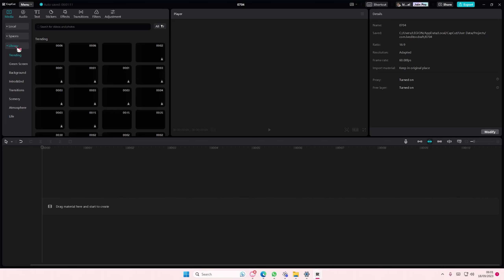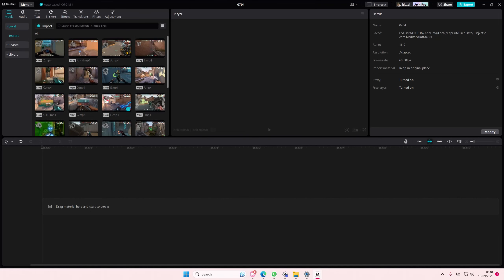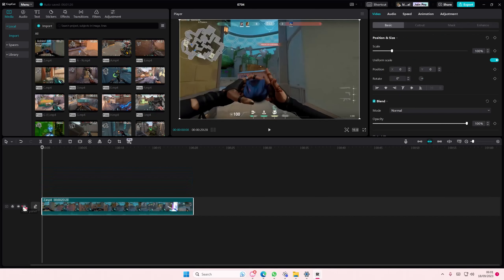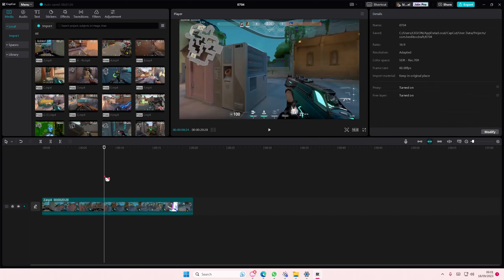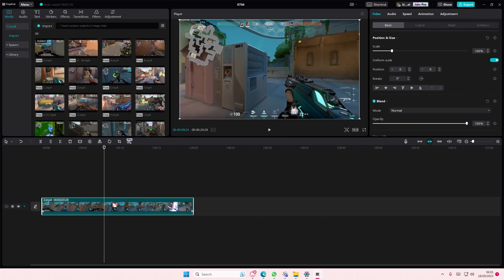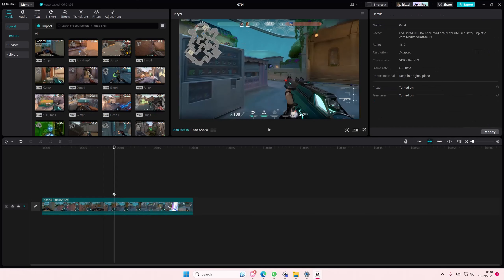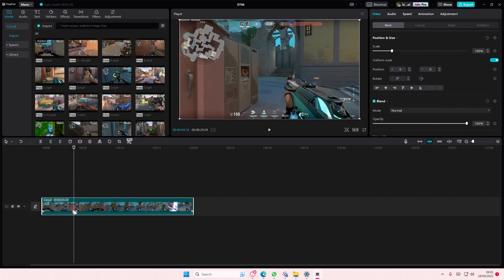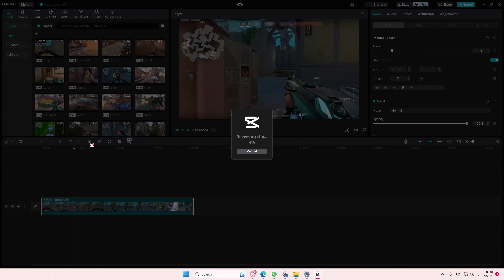How You Can Simply Reverse Your Videos For Your Video Edits On CapCut PC? NEW UPDATE 2023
Want to reverse your videos on CapCut PC? Here's how you can do that.